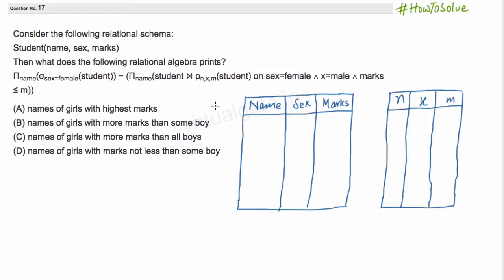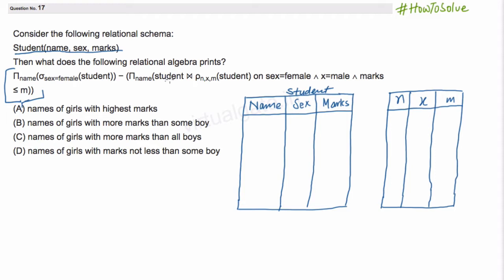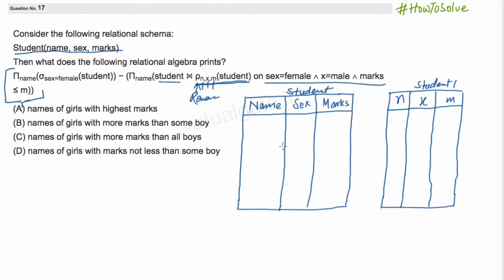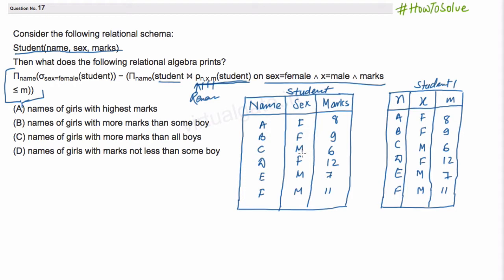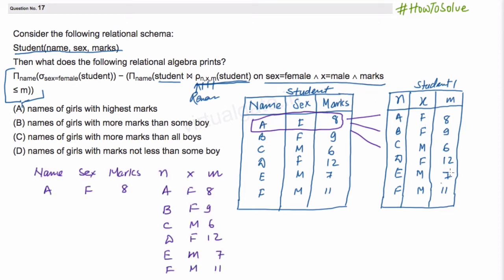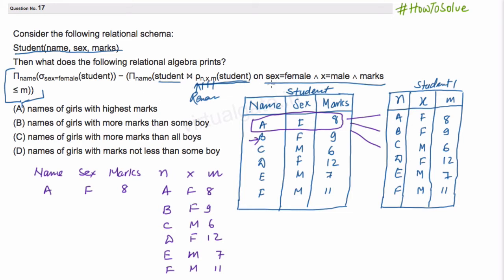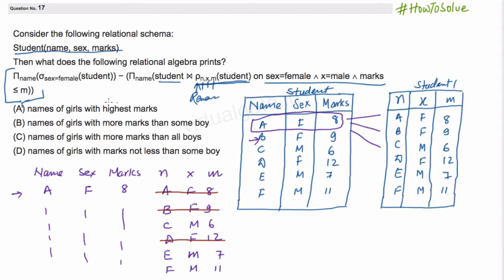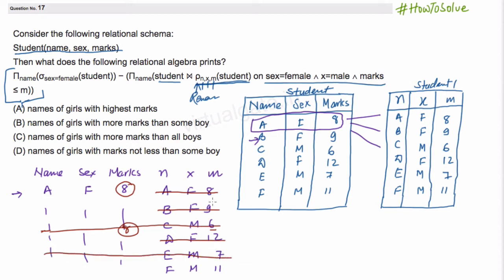Example on Relational Algebra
Consider the following relational schema:
Student(name, sex, marks)
Then what does the following relational algebra prints?
Πname(σsex=female(student)) − (Πname(student ⋈ ρn,x,m(student) on sex=female ∧ x=male ∧ marks ≤ m))

(A) names of girls with highest marks
(B) names of girls with more marks than some boy
(D) names of girls with marks not less than some boy